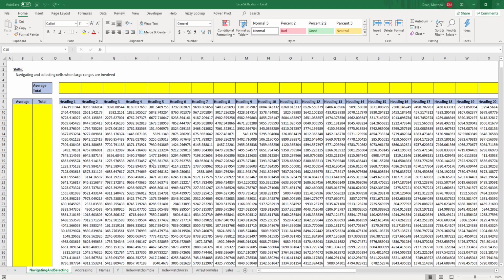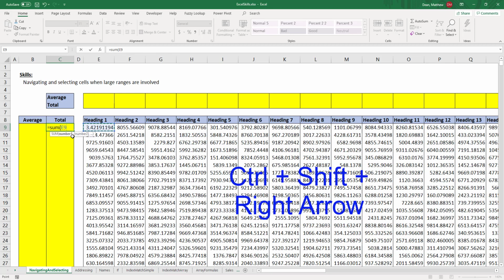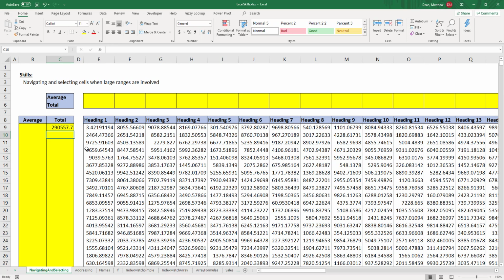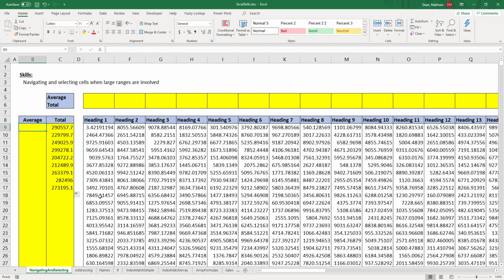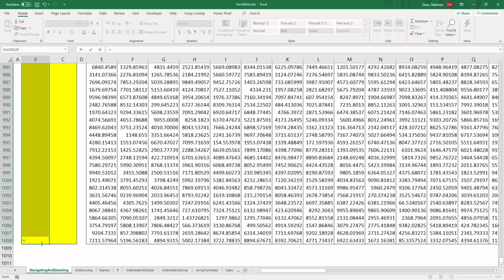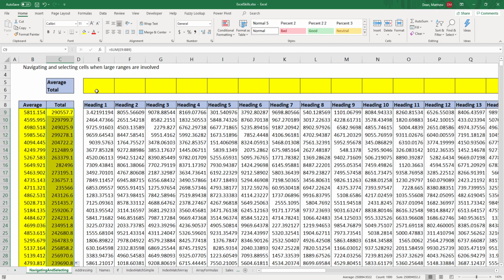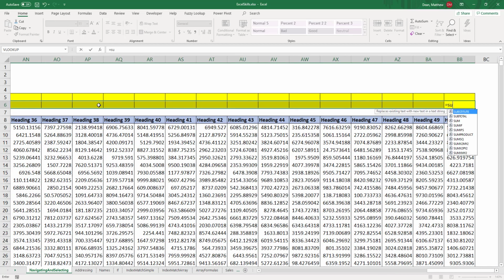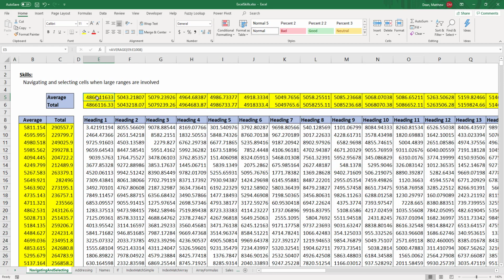EMBA-01-Selecting and Entering Functions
Selecting ranges of cells to use in functions like SUM() and AVERAGE() when there are many rows and columns.